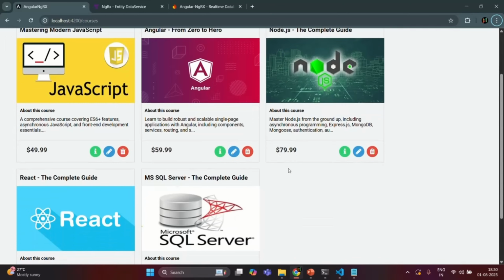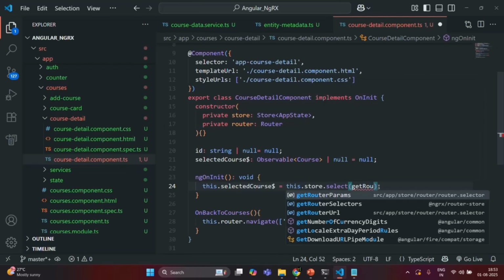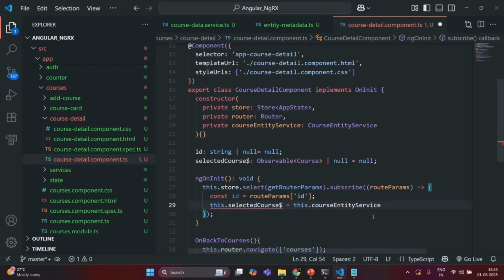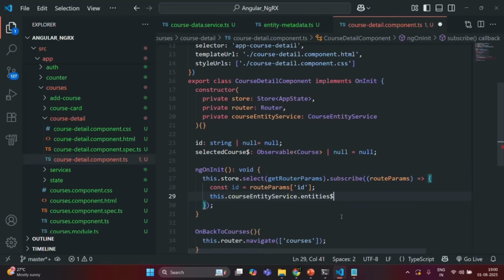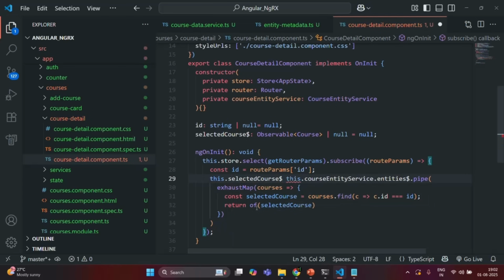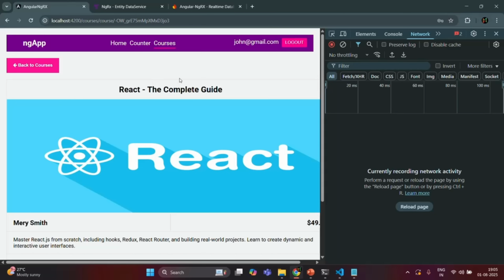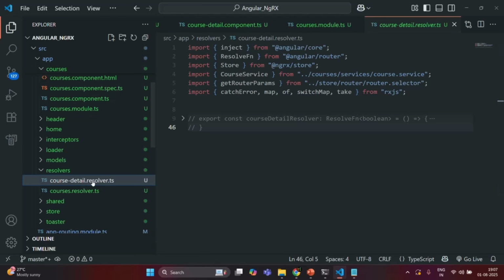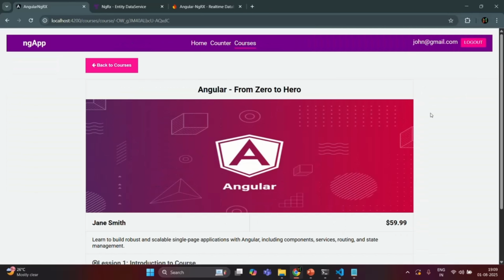NgRX Data: Dynamic Course Details & Smart Route Resolvers | NgRx Course #92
In this lecture, we complete the Read part of our CRUD operations by implementing the Course Details view. You will learn how to transition from selecting data via a standard NgRx Store to using the streamlined NgRx Data observables, while ensuring the application remains robust even when a user navigates directly to a detail page via a URL.

We’ll start by refactoring the CourseDetailComponent to use the entities$ observable. You'll see how to combine the current route ID with our store data using RxJS operators like exhaustMap and find. Finally, we’ll apply our coursesResolver to the detail route, ensuring that even if a user lands directly on a specific course URL, NgRx Data automatically fetches the necessary collection before the page renders.

What you will learn in this video:
✔️ Router Parameter Selection: Using a selector to grab the :id from the active route.
✔️ Reactive Data Fetching: Connecting entities$ to your UI without manual subscriptions.
✔️ RxJS in Action: Using exhaustMap and off to return the selected course as an observable.
✔️ The "Direct Link" Fix: Why adding a Resolver to the detail route is essential for "Deep Linking."
✔️ Performance First: Proving with the Network tab that we only fetch data from the server when it's missing from the store.
✔️ Code Cleanup: Removing legacy NgRx selectors and effects to simplify your codebase.

💡 By the end of this video, your course detail view will be fast, reactive, and perfectly synced with your global entity cache!

⏱️ Timestamps
00:00 Identifying the "Undefined" Course Detail Problem
01:30 Subscribing to Router Parameters for the Course ID
03:15 Injecting CourseEntityService and accessing entities$
04:45 Using exhaustMap to find the specific course in the cache
06:30 Handling the "Direct Navigation" crash with Resolvers
08:45 Final Network Tab Demo: Store vs. API calls
10:15 Cleanup: Deleting the legacy CourseDetailResolver